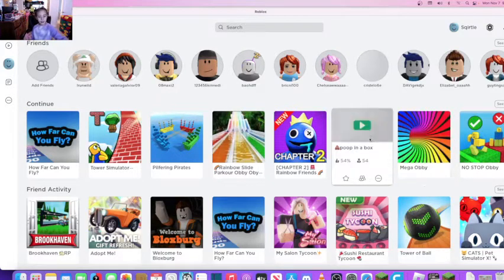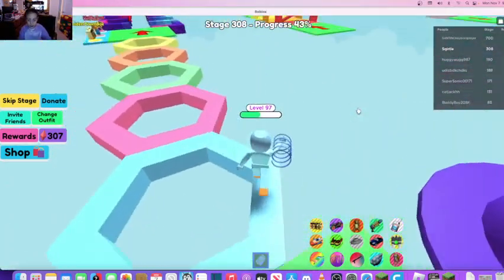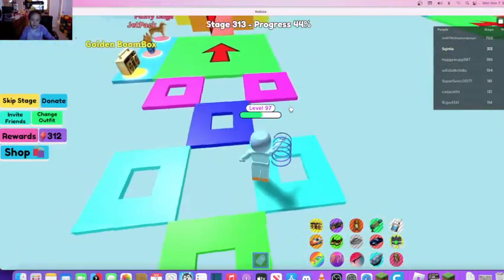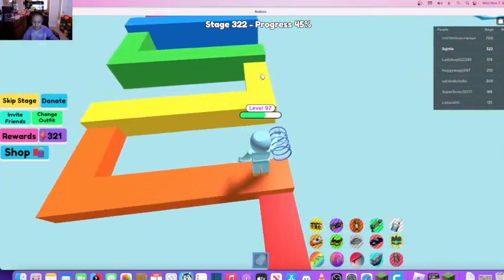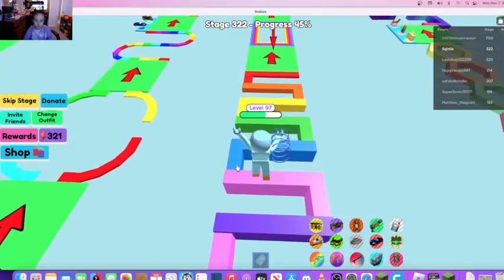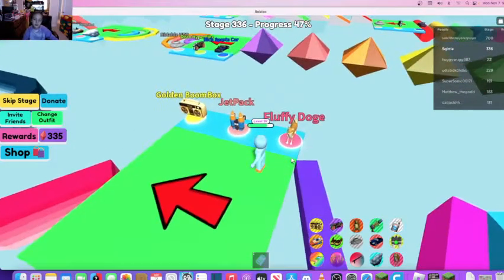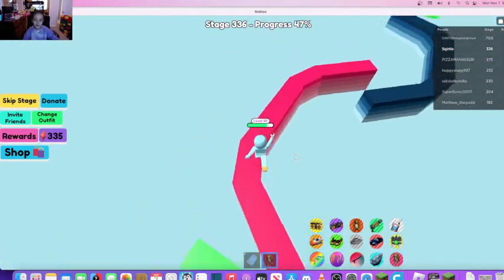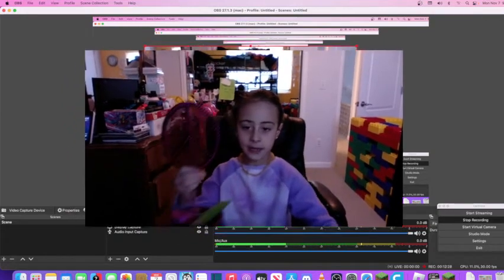MEGA OBBY in ROBLIX